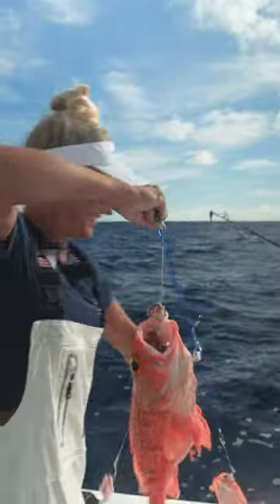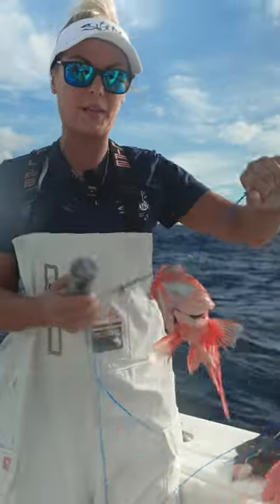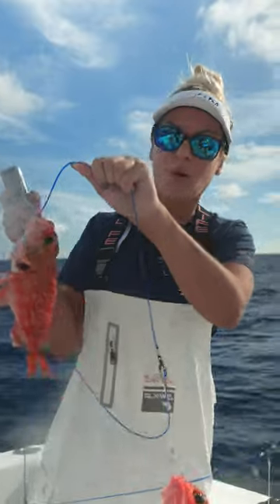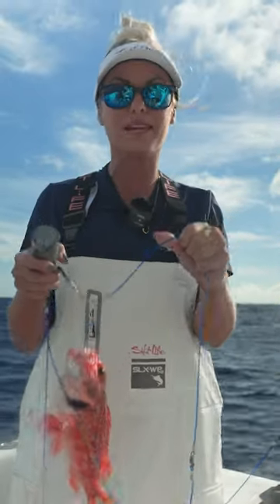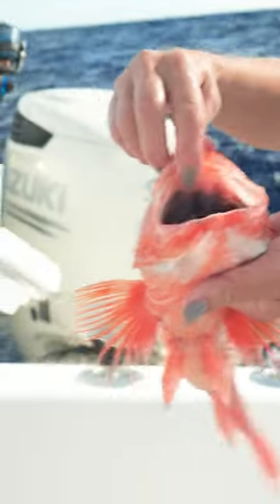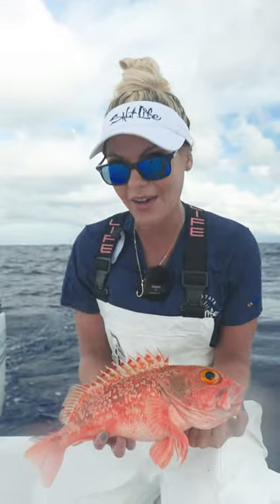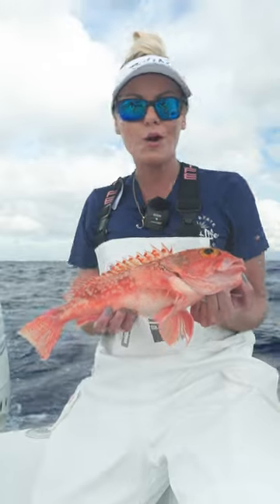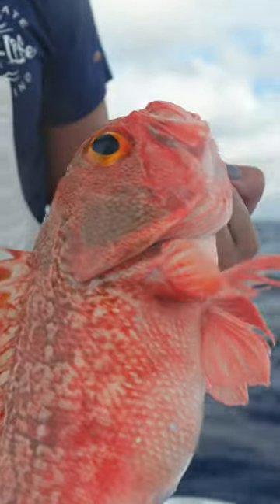Did you know blackbelly rosefish are actually venomous?